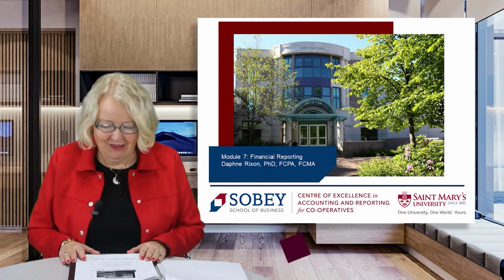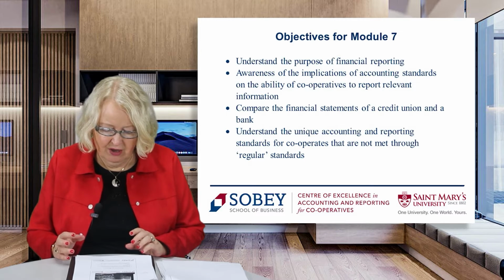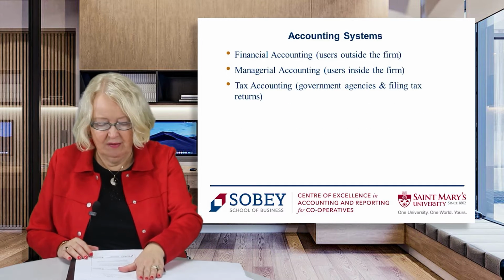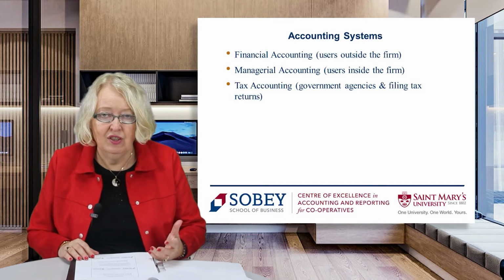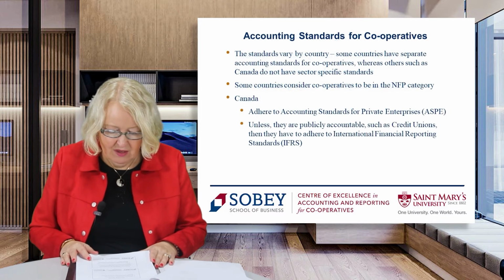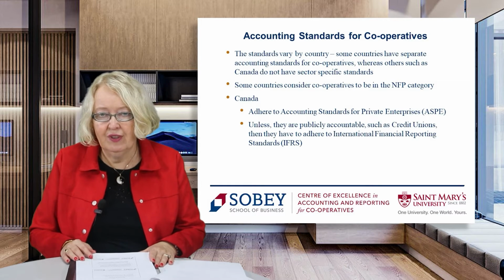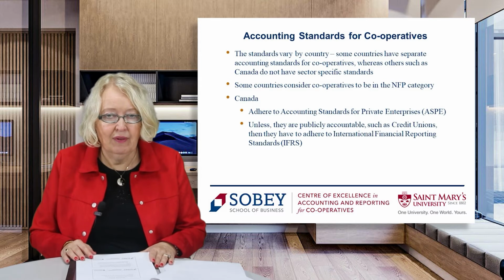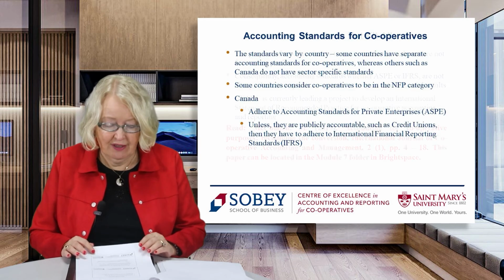Acct. 4828 Module7 Financial Reporting Overview